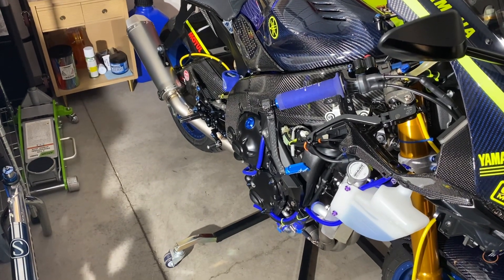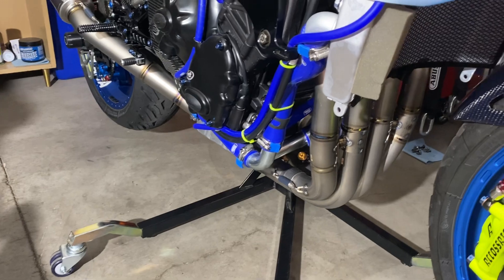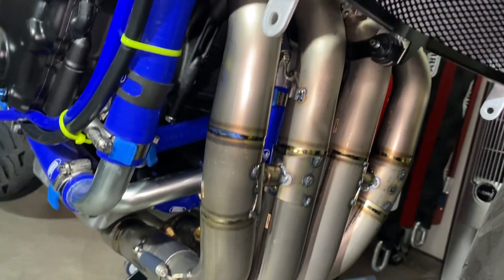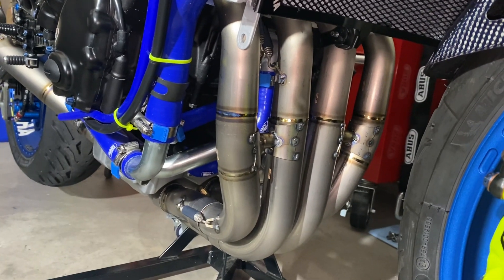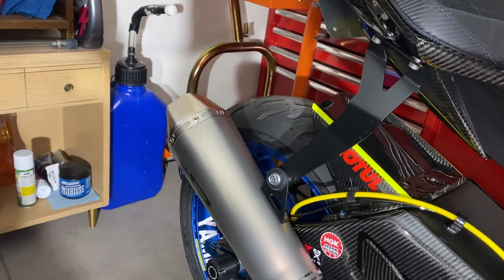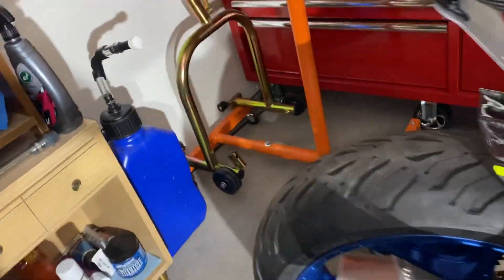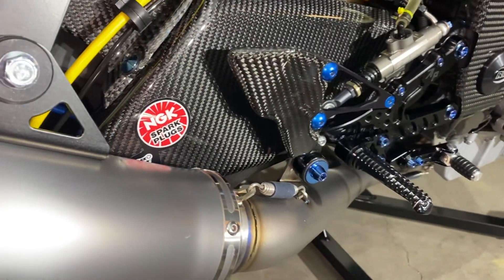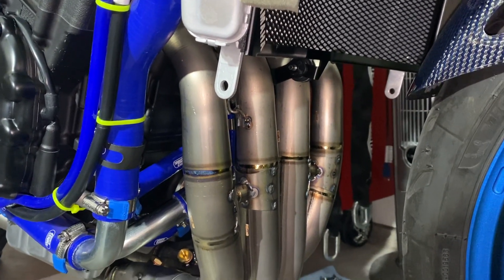2020 YAMAHA R6 SPARK KONIX FULL TITANIUM EXHAUST POST INSTALL OVERVIEW